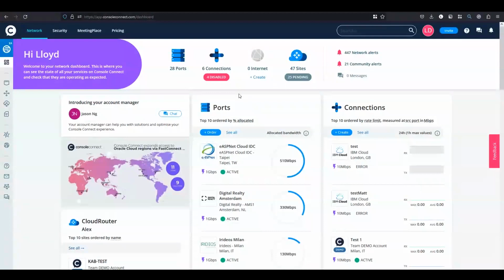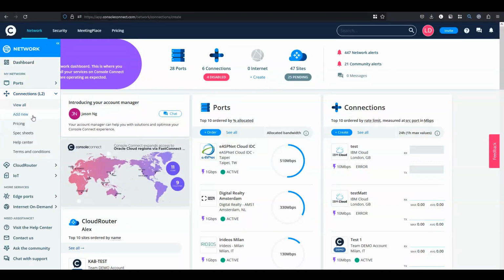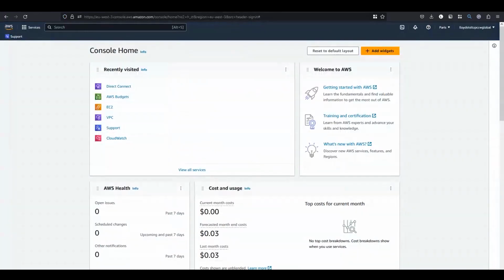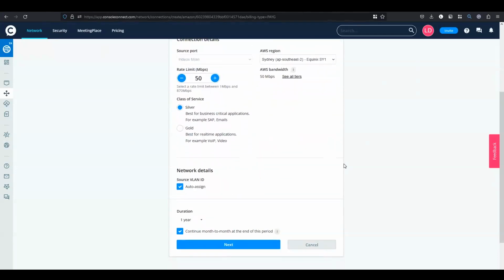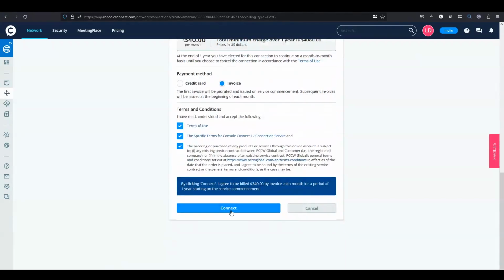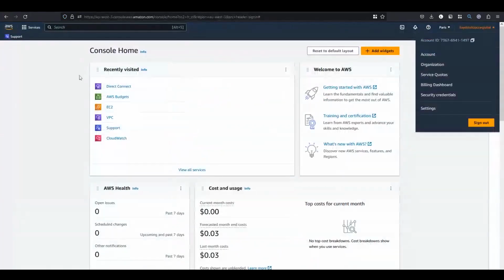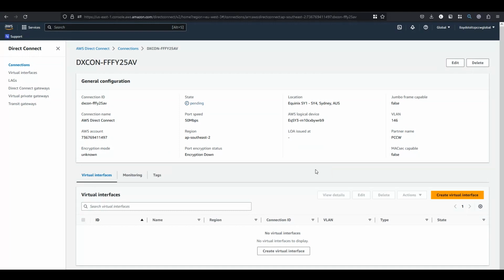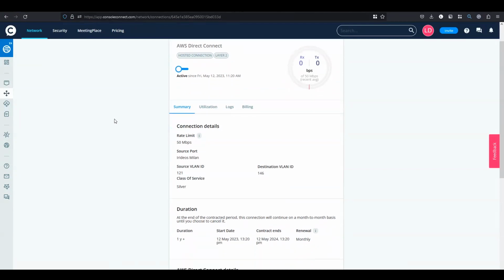How to connect to AWS via Layer 2 with Console Connect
In this video you will learn how to use Layer 2 infrastructure to connect to AWS through Console Connect.

Using the Console Connect Network-as-a-Service platform, it couldn’t be simpler for your business to directly connect to AWS products and services.

As a trusted AWS Direct Connect partner, Console Connect offers extensive reach to AWS locations worldwide using our own high-performance global network.

Through a single management portal, you can build and scale your connectivity to AWS and all other major cloud platforms – in real-time and on-demand.